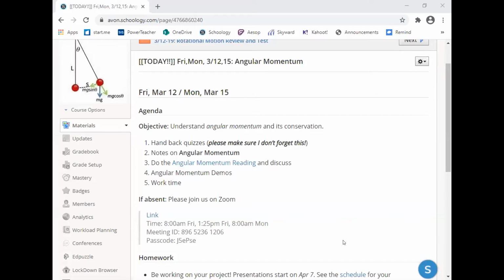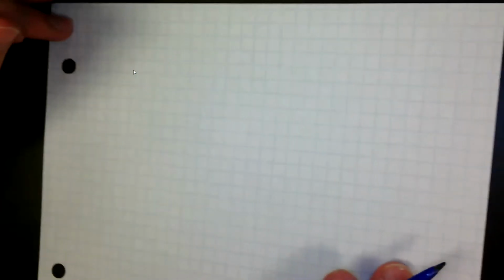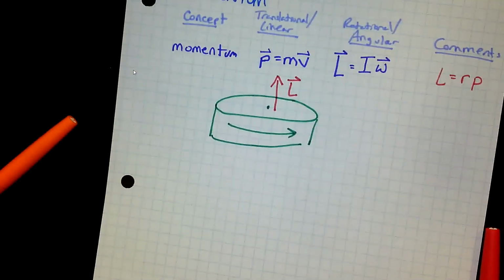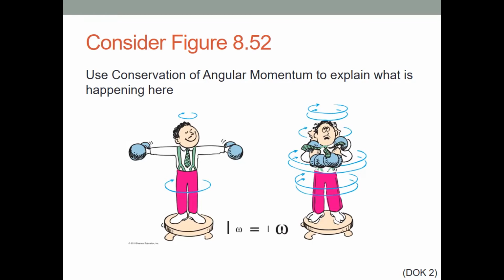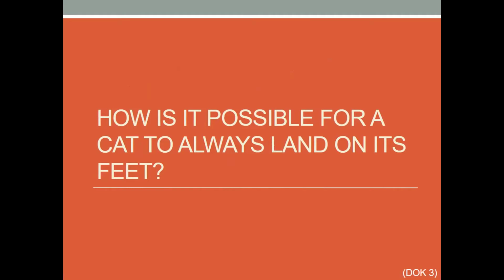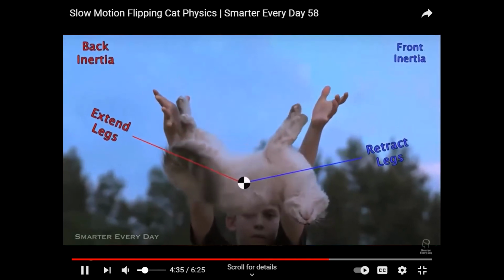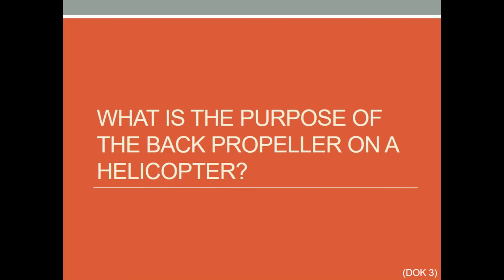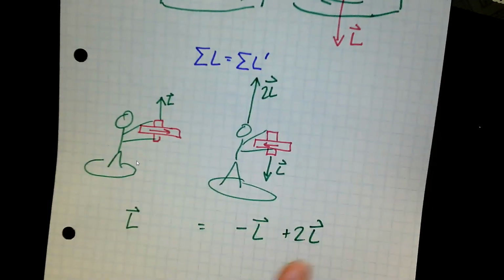3/12/21 - Honors Physics - Angular Momentum